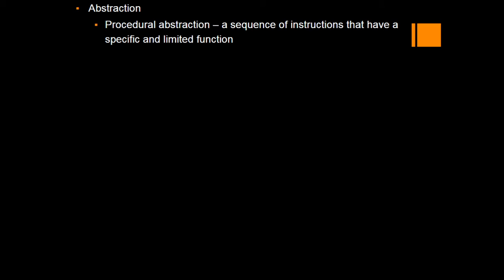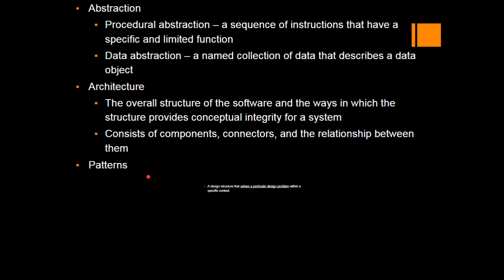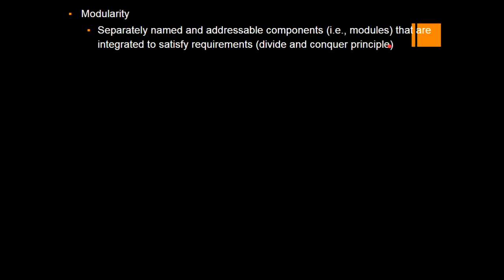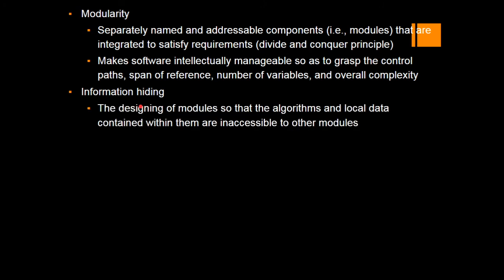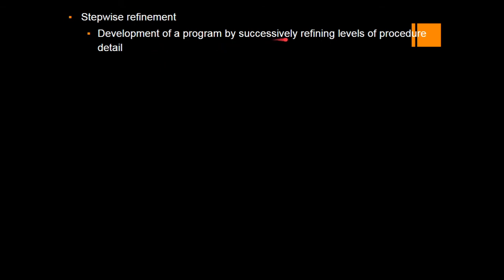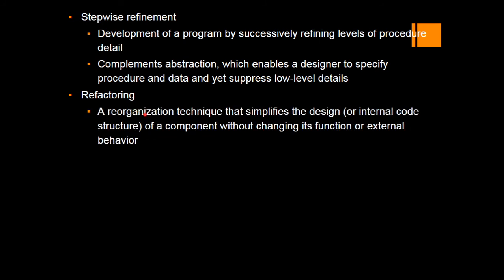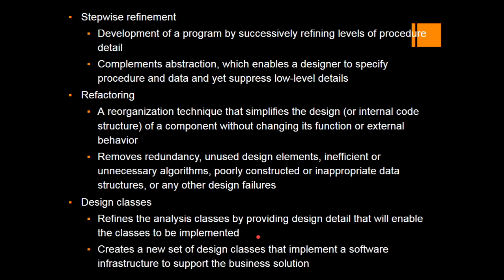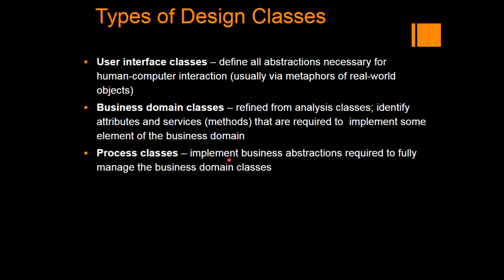Design concepts in software engineering